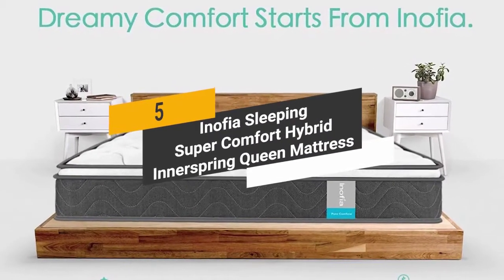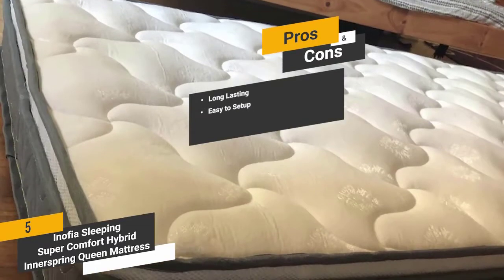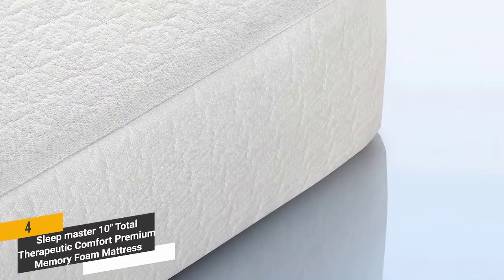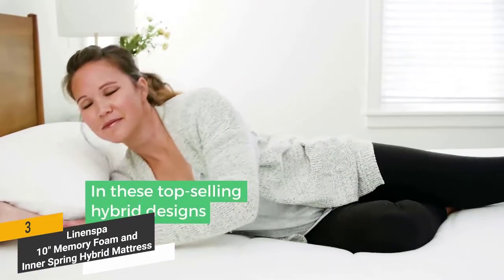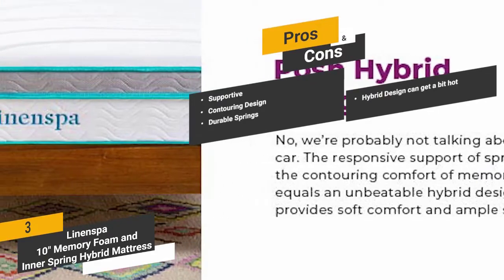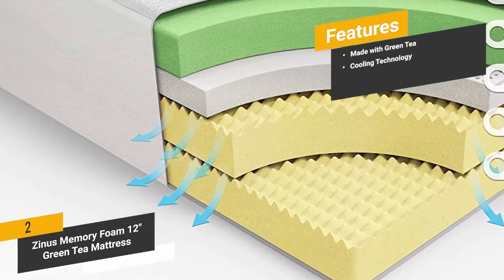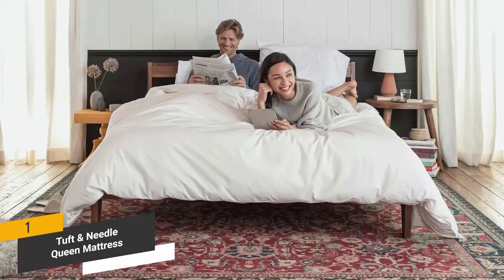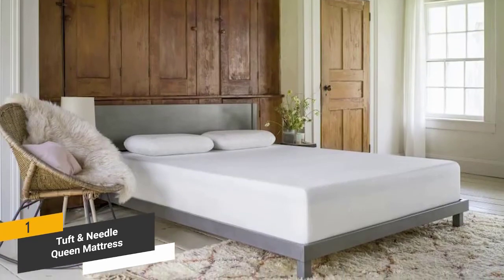✅ 2020 Review Zinus Memory Foam 12 Inch Green Tea Mattress | Top 5 Best Mattress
► Links to the Best Mattress 2020 we listed in this video:

► 5 - Inofia Sleeping Super Comfort Hybrid Innerspring Mattress
► 4 - Sleep Master 10" Total Therapeutic Comfort Premium Mattress
► 3 - Linenspa 10 Inch Memory Foam Innerspring Hybrid Mattress
► 2 - Zinus Memory Foam 12 Inch Green Tea Mattress
► 1 - Tuft & Needle Queen Mattress